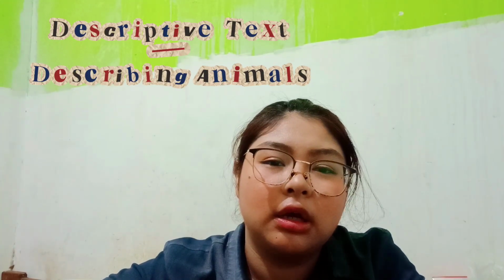Siti Nurhaliza Fatimah (220511100020) — Fulfill Mid Term Test of Language & Technology